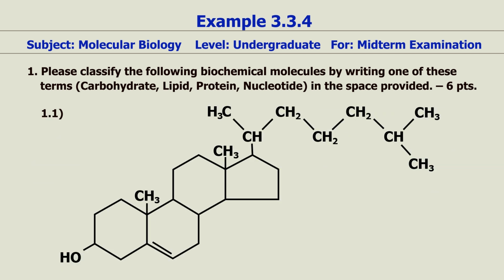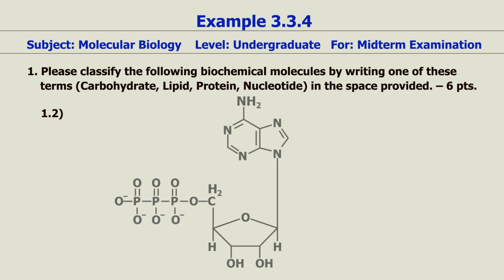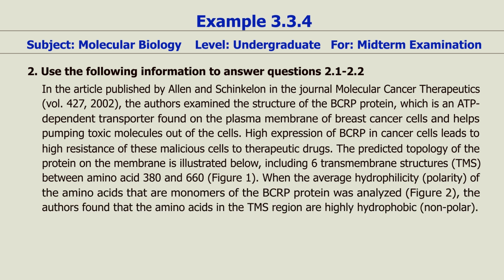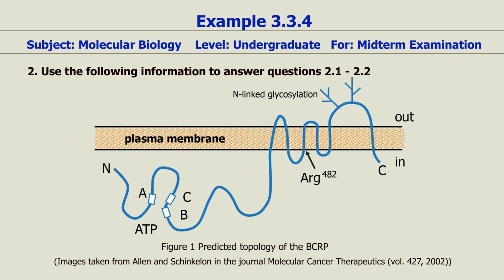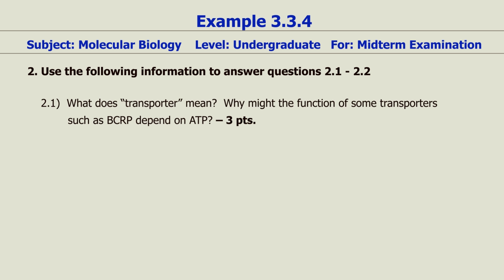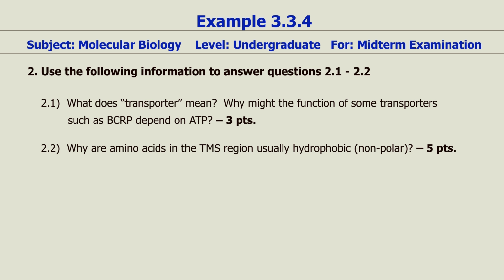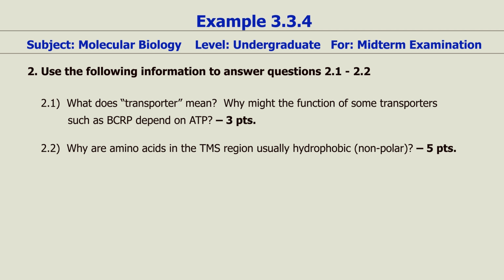SPOC61-23-3-3.2_Example2 MolecularBiology interview